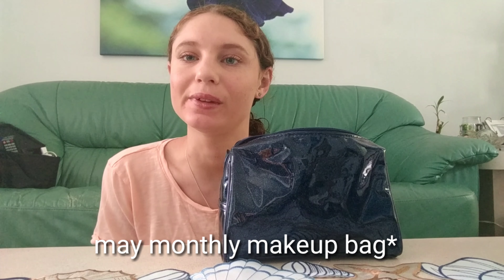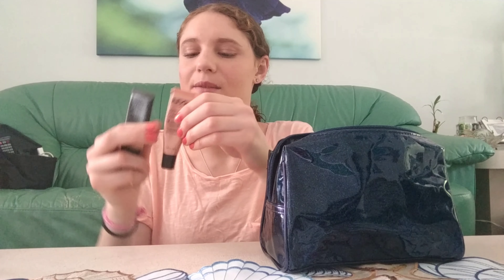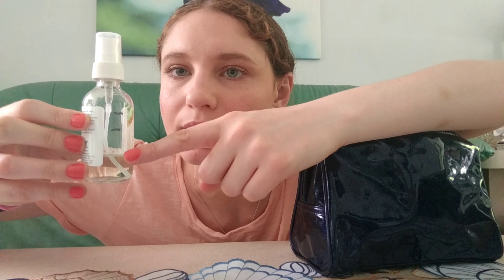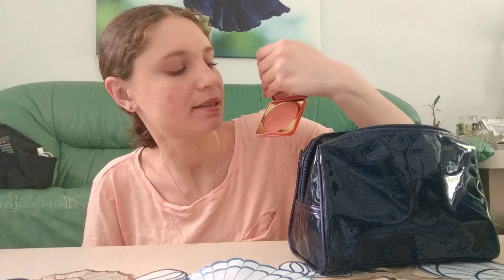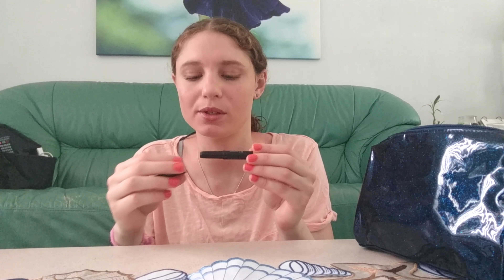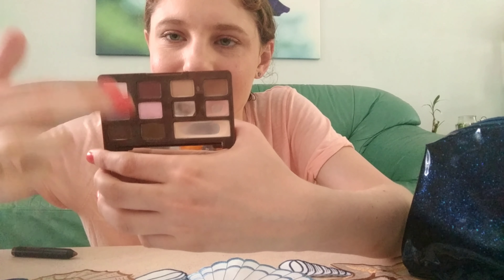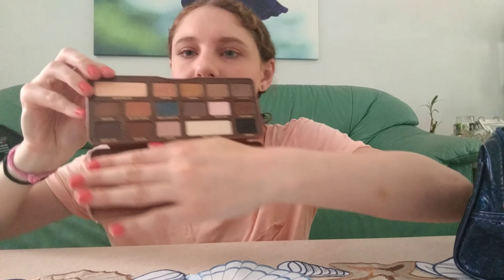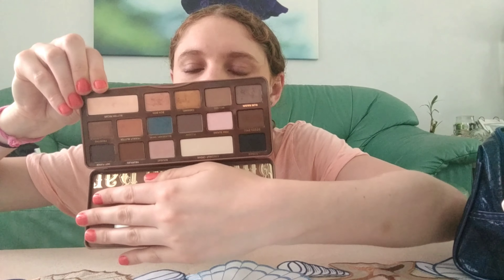June 2018 Monthly Makeup Bag and Project pan Spoilers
Here's the makeup products I am using this month enjoy! I am not listing the products below because I do not want to spoil anything.